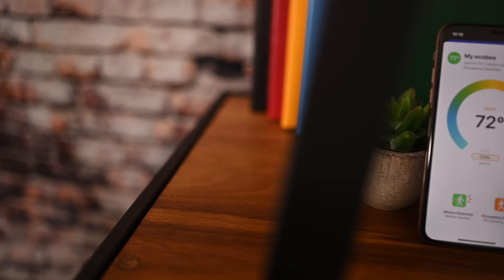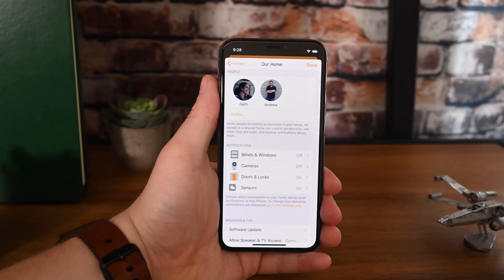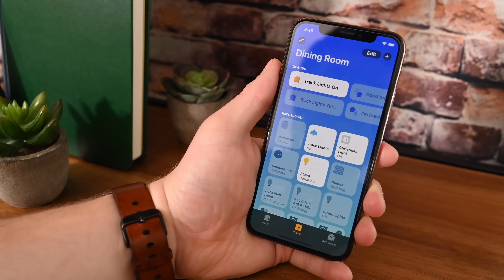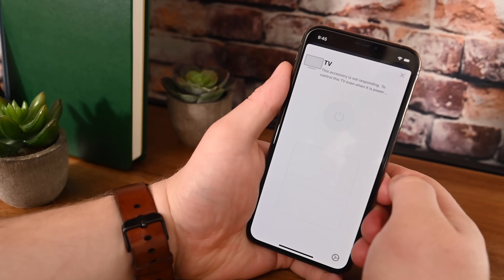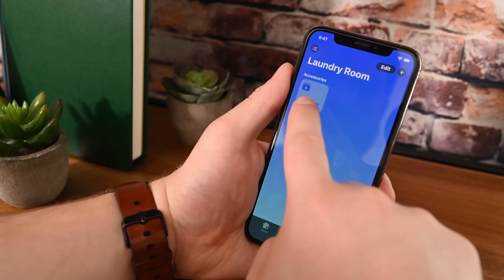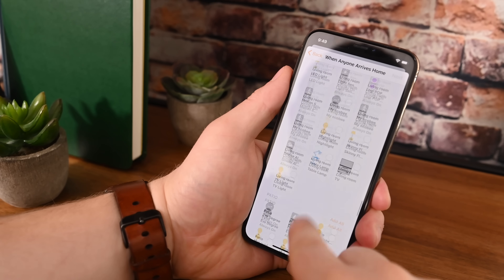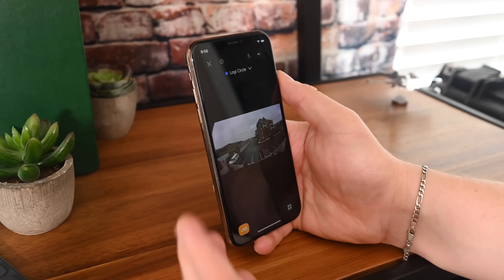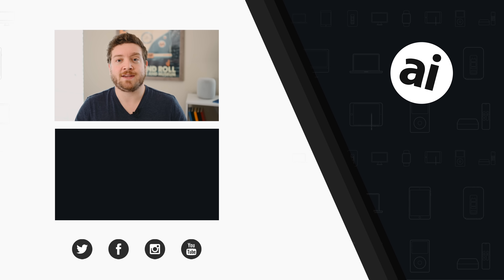Everything New with HomeKit in iOS 13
There are tons of new features and changes coming to HomeKit as part of iOS 13. HomePod can now understand multiple voices, Cameras can store video in iCloud, routers protect your home and privacy, and the app has been overhauled with new icons and updated controls! Here is everything new in HomeKit in iOS 13 and iPadOS